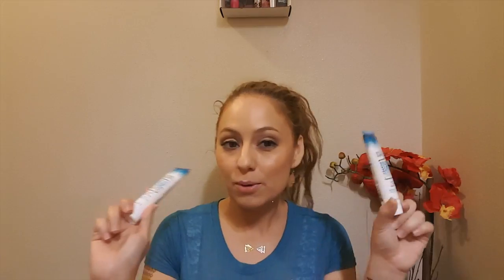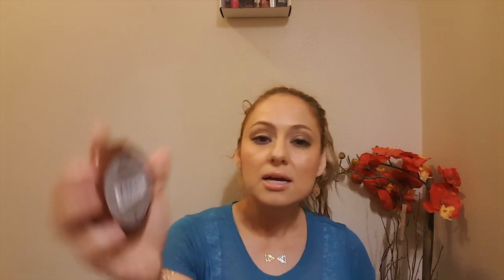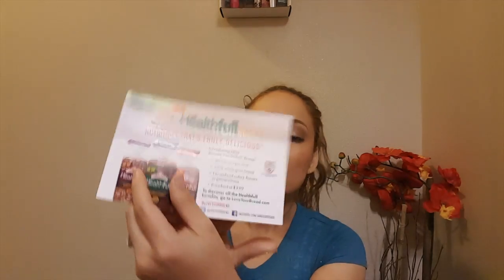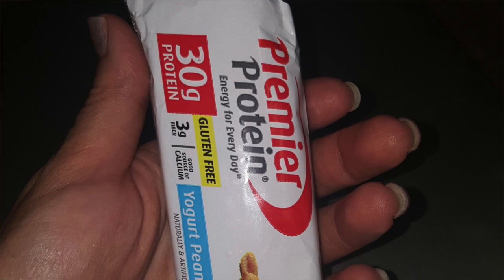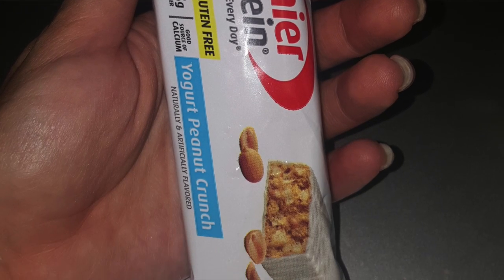Influenster FiestaVox UnVoxing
Influenster: review products and qualify for influenster boxes with the latest and greatest stuff in it